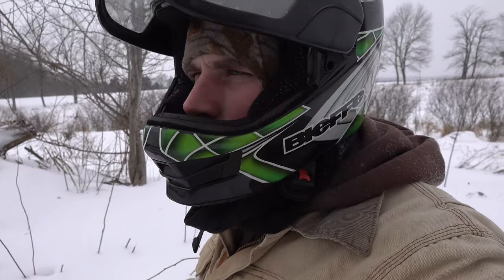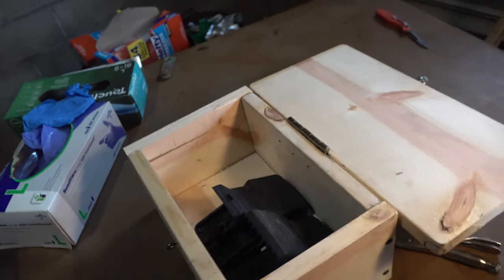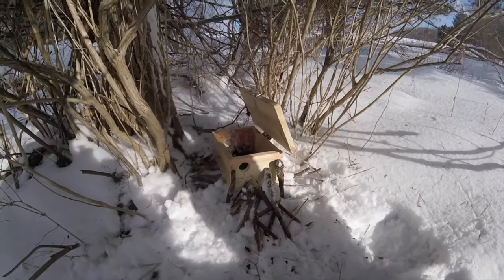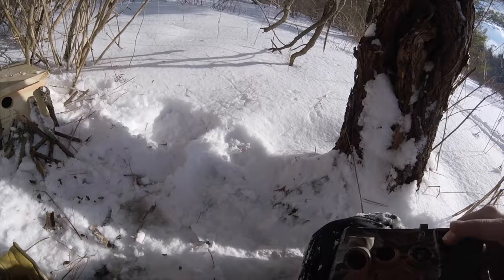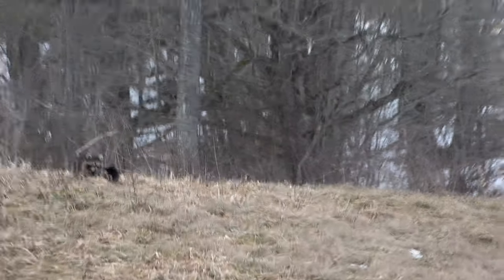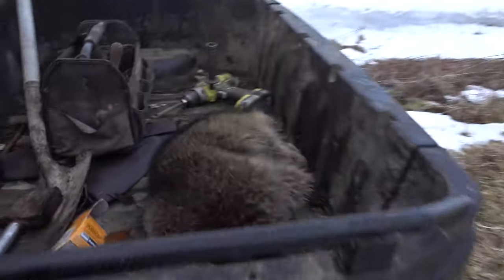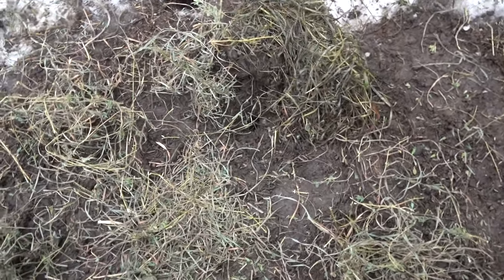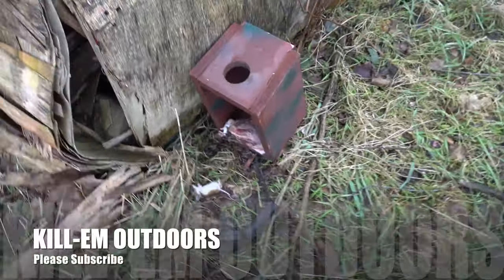Trapping The Late Winter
Join me as i trap the late winter here in western NY.

Want some of the Off The Chain Outdoors Baits and Lures!?

Want some KEO gear!?
THANKS!